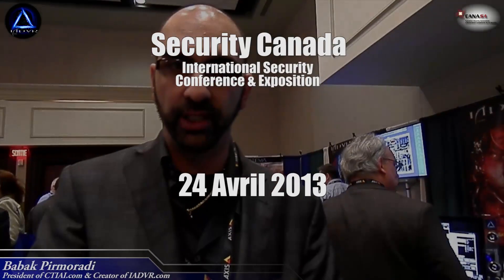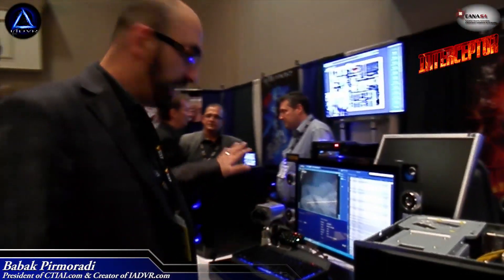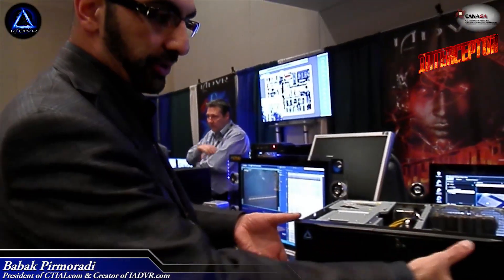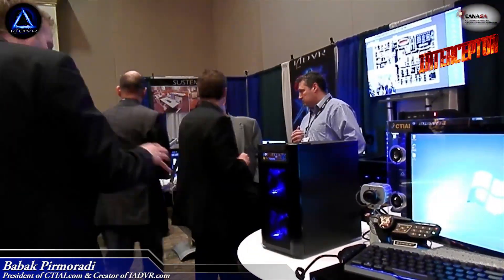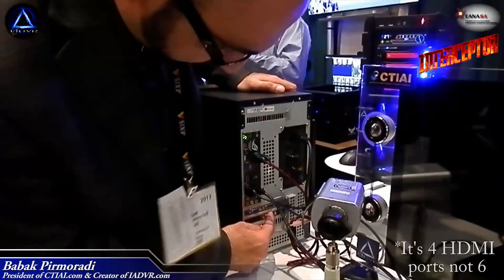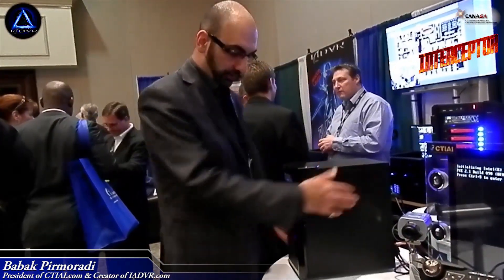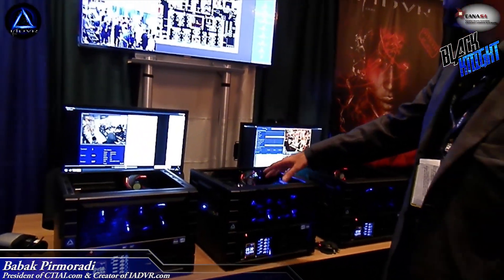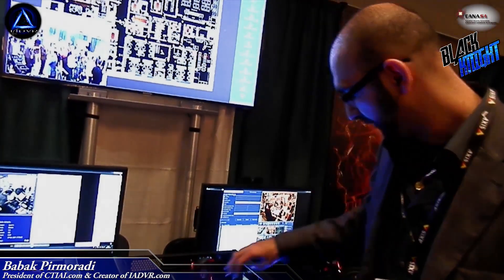IADVR Show Canasa - Description produits